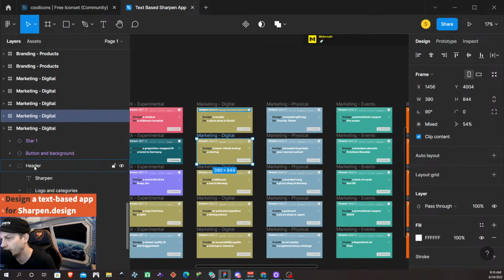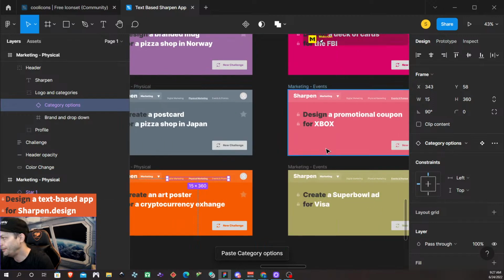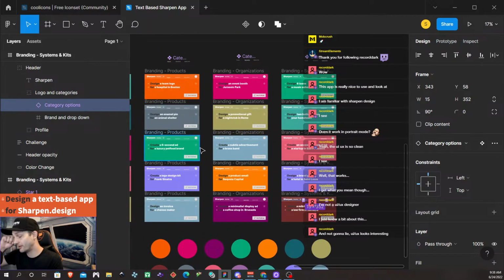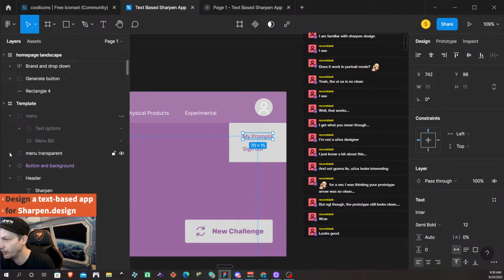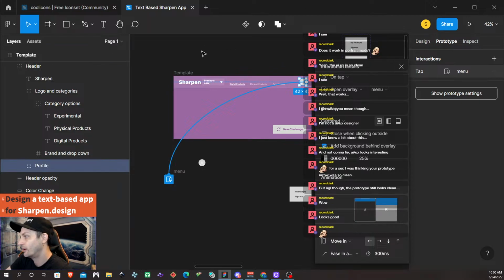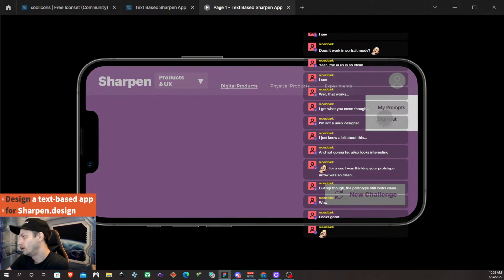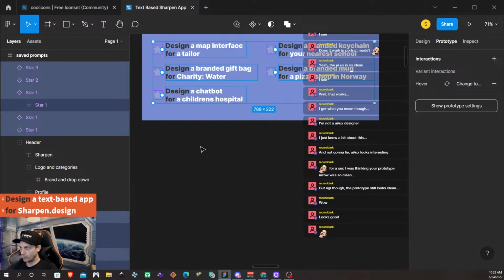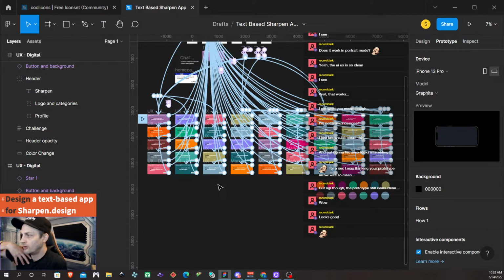UX/UI Sharpen Prompt - Text Based App - Day 5: Project wrap up, finishing the extra frames